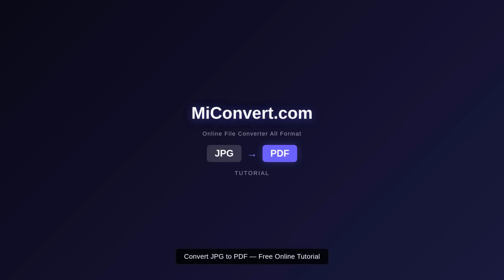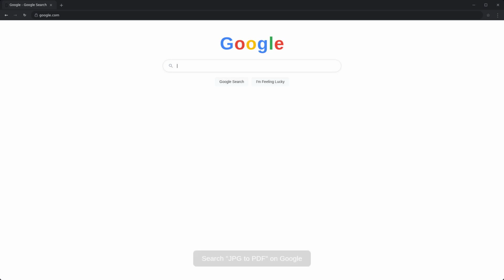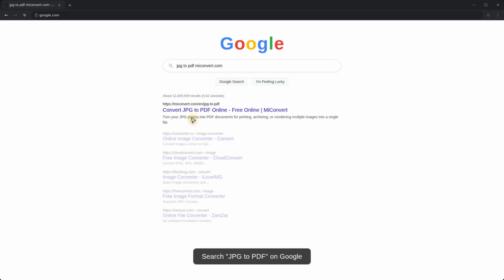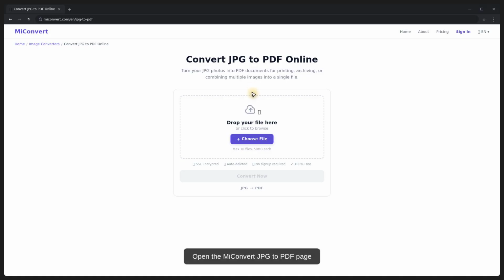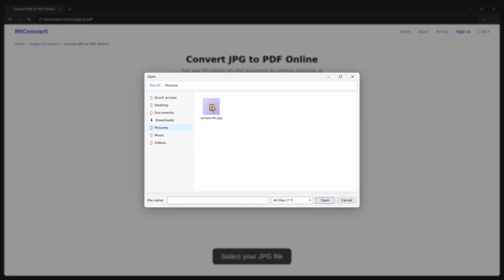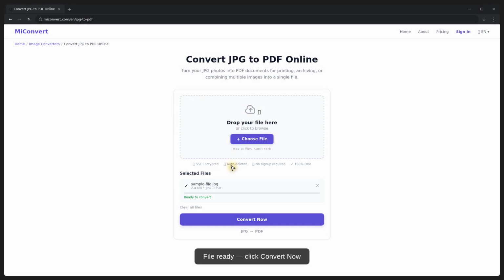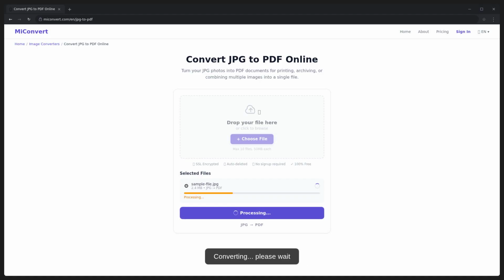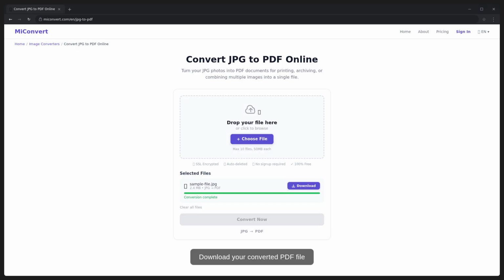Convert JPG Files to PDF Format Free Online | MiConvert.com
Discover the easiest way to convert JPG files to PDF — 100% free, no registration!